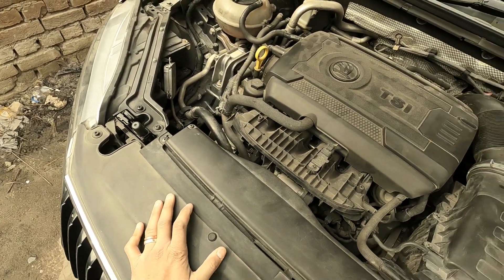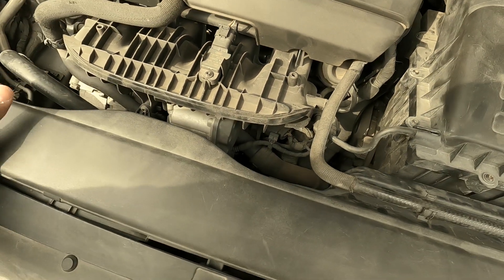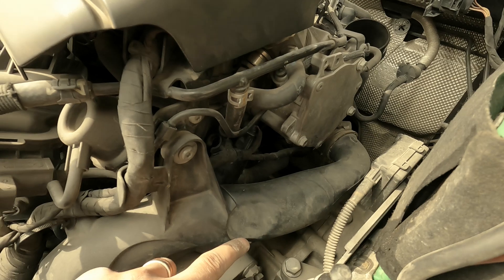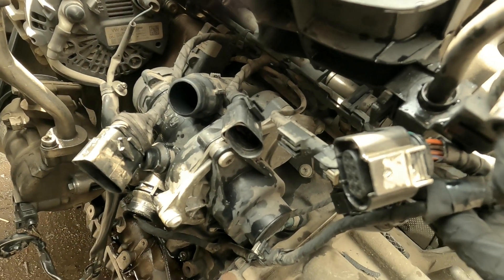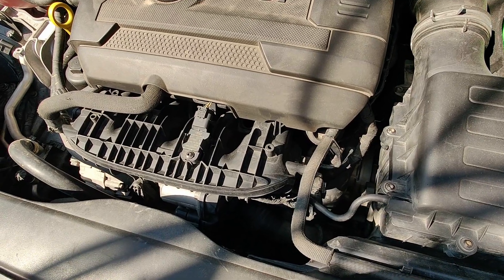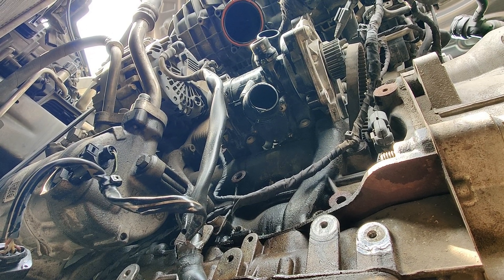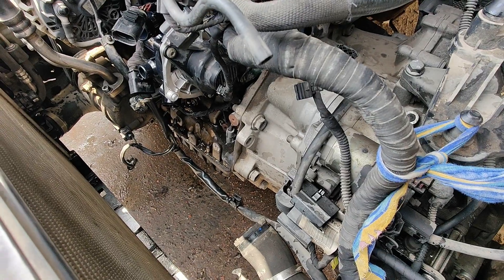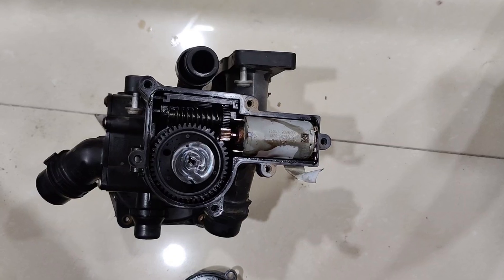THERMOSTAT WATER PUMP | 1.8 TSI | 2.0 TSI | AUDI | GOLF | MK7 | OCTAVIA | P255600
In this video we changed the thermostat and water pump assembly ( thermal control module ) on a skoda superb which has a Ea888  1.8 TSI engine .
this process and part both are the same for almost all the 1.8 and 2.0 TSI engines across audi , skoda and volkswagen cars like octavia , superb a3 , a4 , golf , etc
quite a common failure point due to the proximity of liquid to the electronics

FAULT CODE SHOWING - P255600 Engine coolant level sensor / switch

Part numbers

thermostat - 06L 121 111 M
water pump - 06L 121 012 A
oil cooler union - 06L 121 131
belt - 06K 121 605 C ( IF NEEDED )
silicon Grease